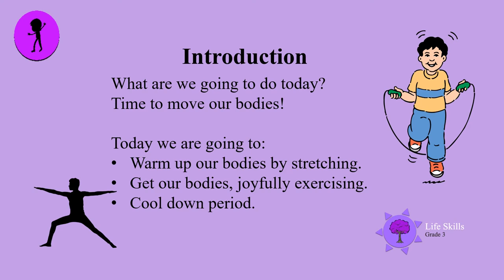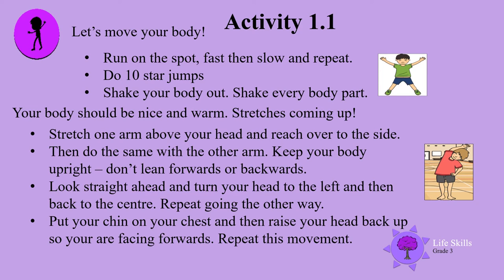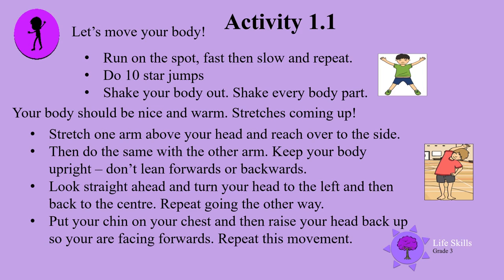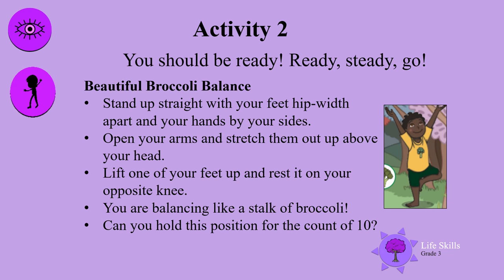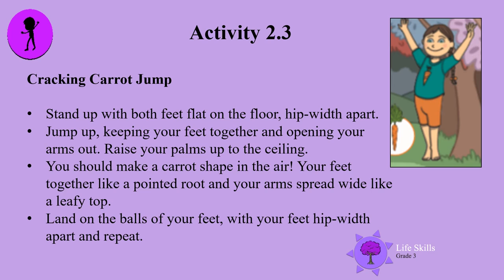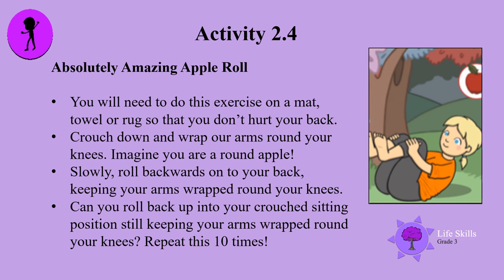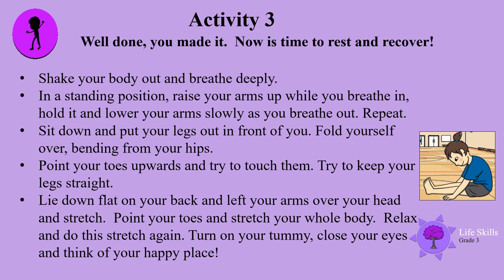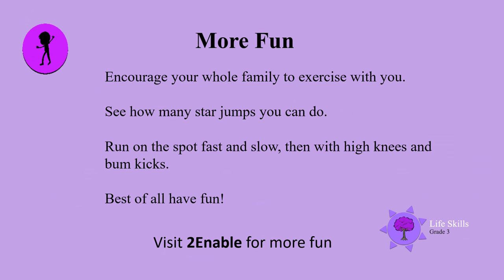Physical Education UNI D29 Gr3 LS